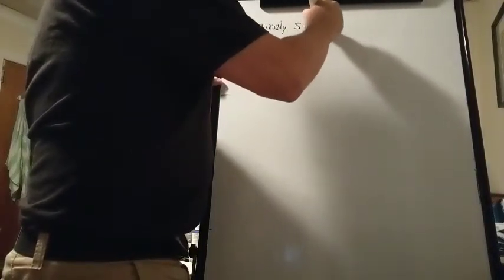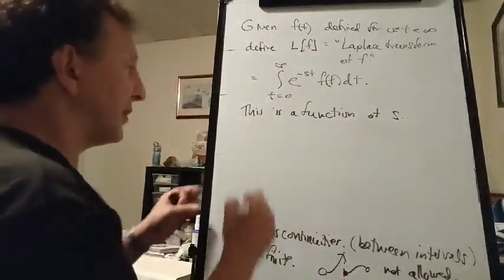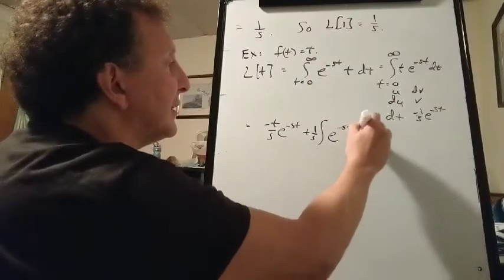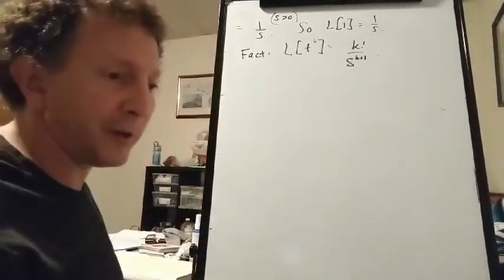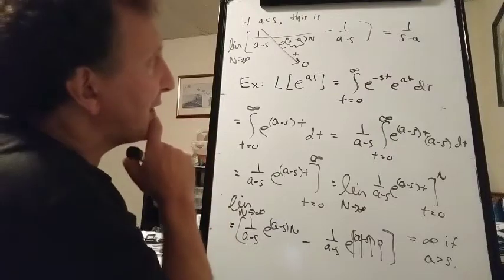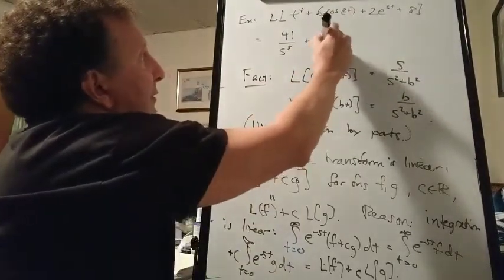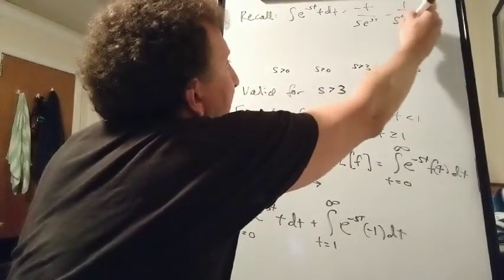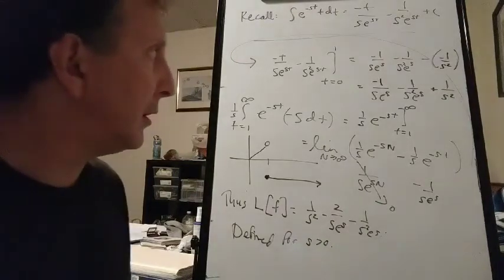MATH 205 Week 12 Lesson 3